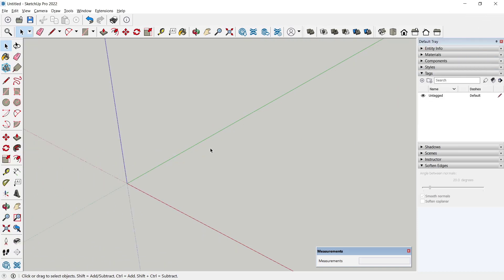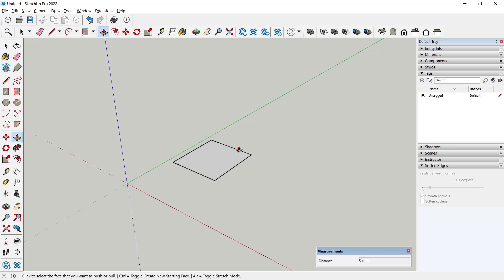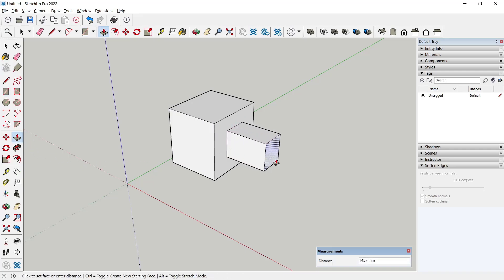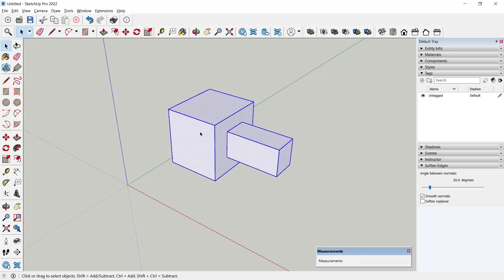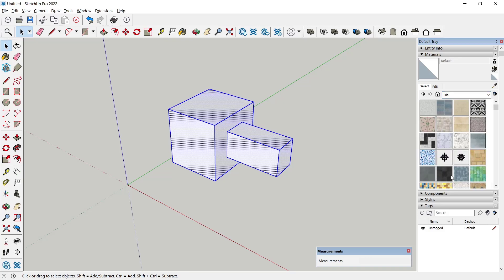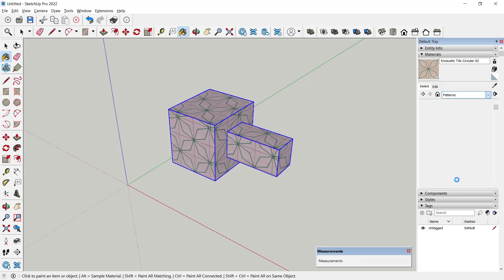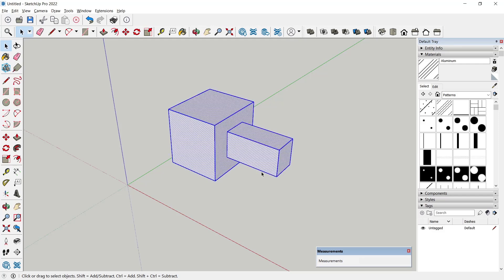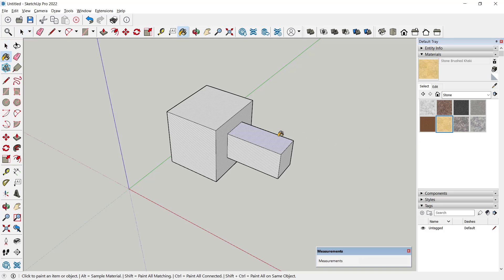Sketchup How To Paint All Faces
Learn how to efficiently paint all faces in Sketchup with this step-by-step guide. Master the art of painting in Sketchup and enhance your design projects.